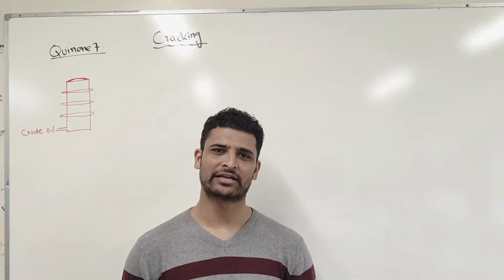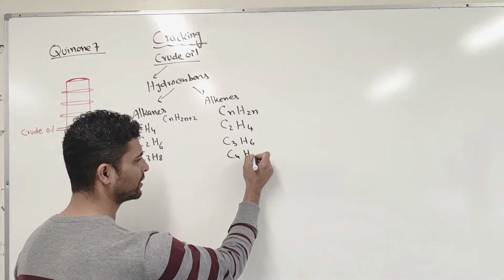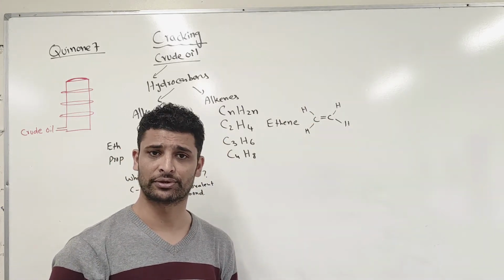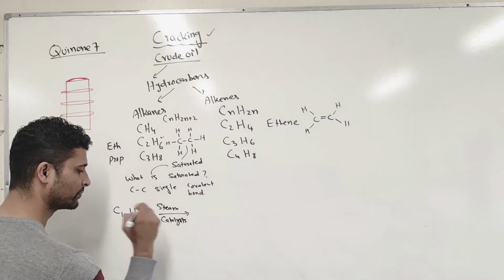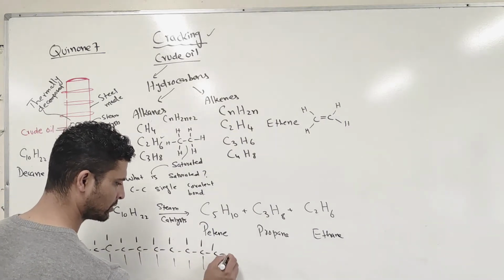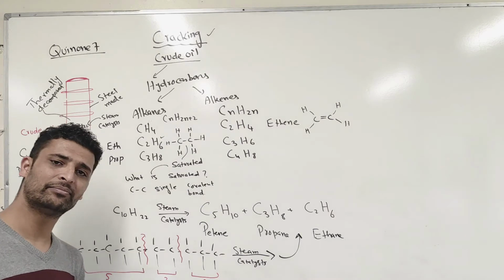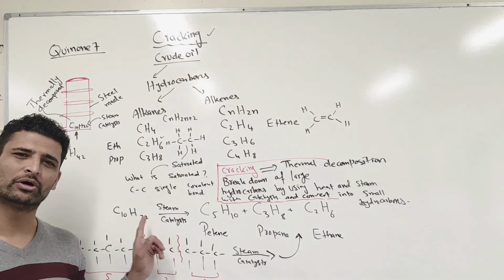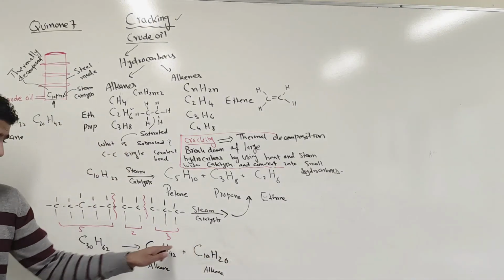Cracking of hydrocarbons GCSE Chemistry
Cracking is a process used to convert complex organic molecules like long - chain hydrocarbons into simpler molecules by braking carbon - carbon bonds.

The most important thing to remember about cracking is that, like any chemical reaction, it must follow the principle of mass conservation.

That is, the number of atoms present in the initial molecule must be equal to the number of atoms present in the resulting molecules.

This means that any cracking reaction that results in the formation of products that have fewer atoms than the initial molecule will be incorrect.

Likewise, any cracking reaction that results in the formation of products that have more atoms than the initial molecule will not be accurate.

So, nonane,
CH
3
CH
2
7
CH
3
, contains a total of

nine atoms of carbon
twenty atoms of hydrogen
This means that the products of the cracking reaction must contain a total of nine atoms of carbon and twenty atoms of hydrogen.

The product listed as an answer,
CH
3
CH
2
CH
2
3
CH

ten atoms of carbon
twenty-two atoms of hydrogen
Therefore, this is not a possible product for the cracking of nonane.